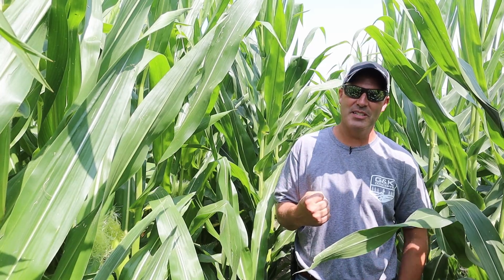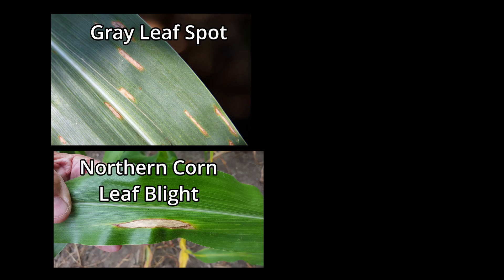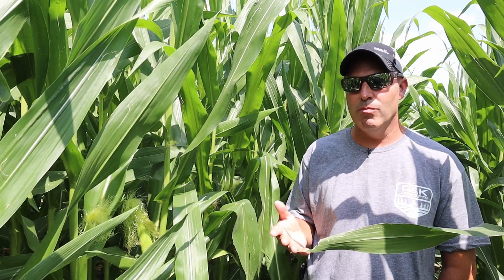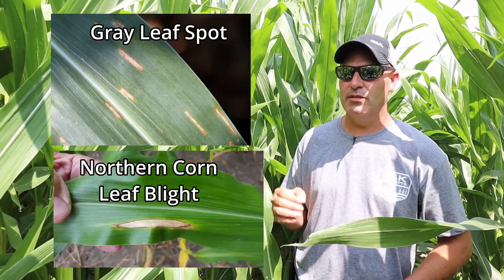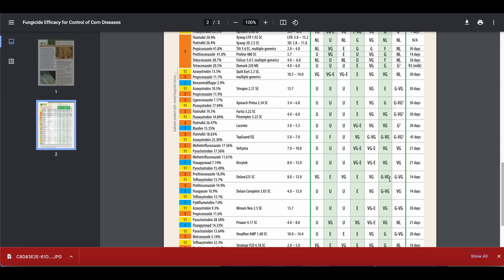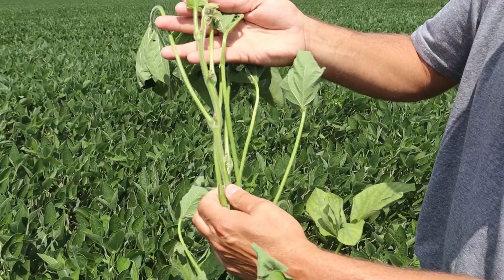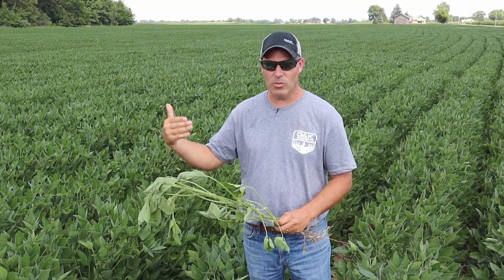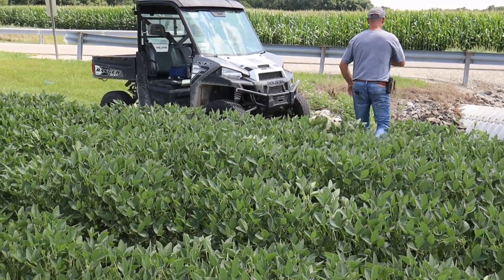You Gotta Get Out There And LOOK!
Greg talks about our perspective on if it is important to do fungicide this year and also shares our rule of thumb for proper fungicide timing on both corn and beans.